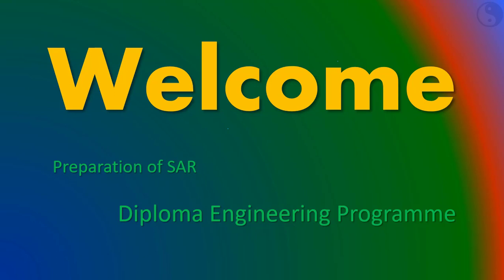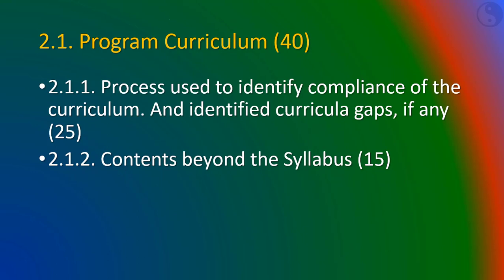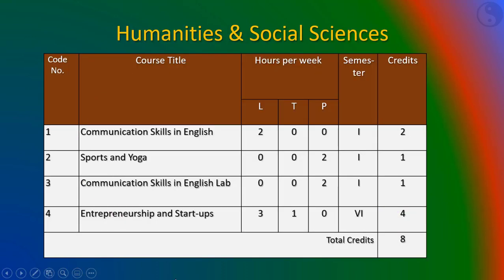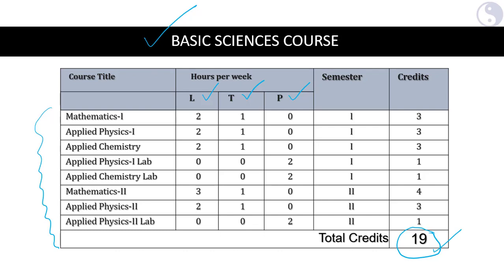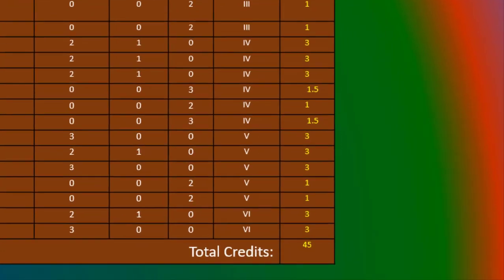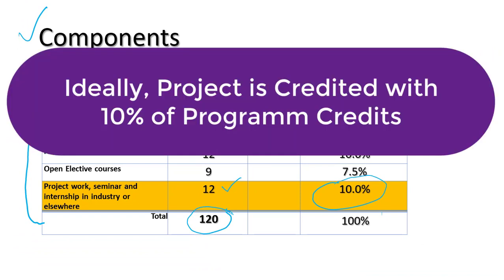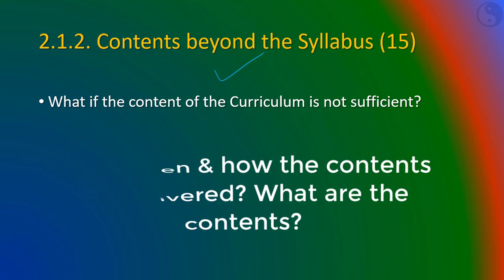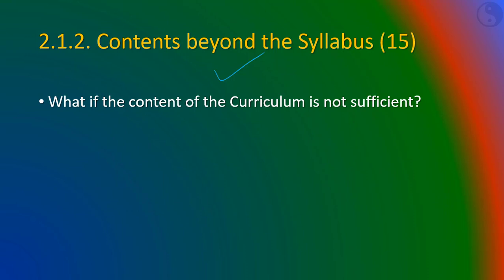Criterion 2 Part I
Criterion 2 Part I Programme Curriculum and Teaching Learning Process Content Beyond the Syllabus, Curriculum Gap Analysis, Compliance of Curriculum.